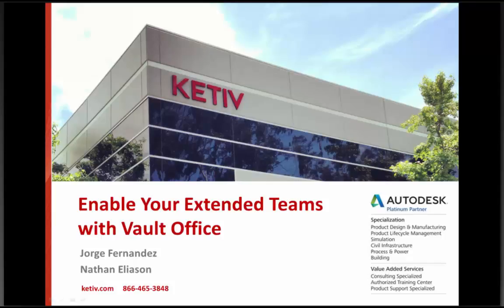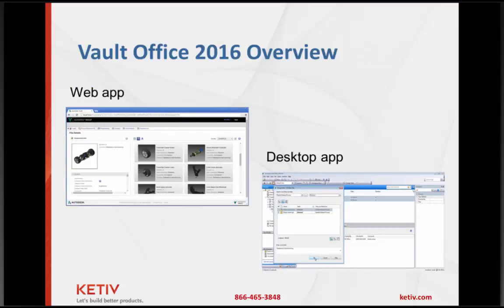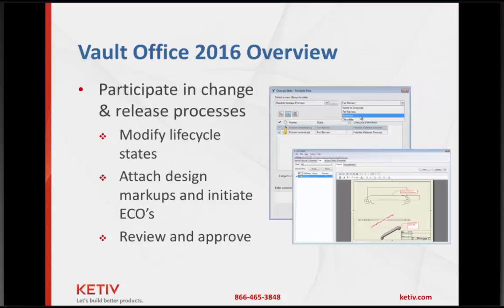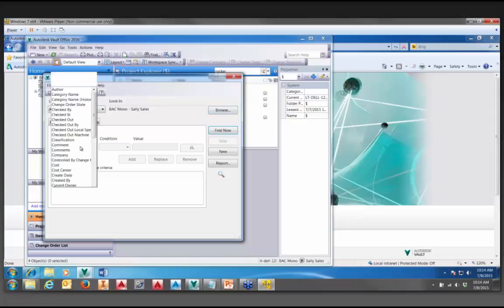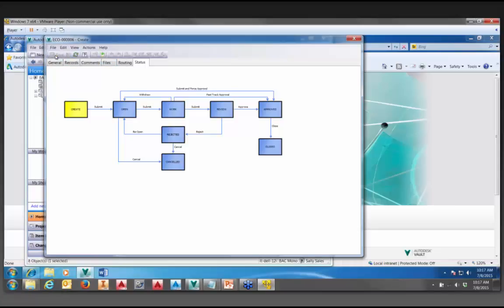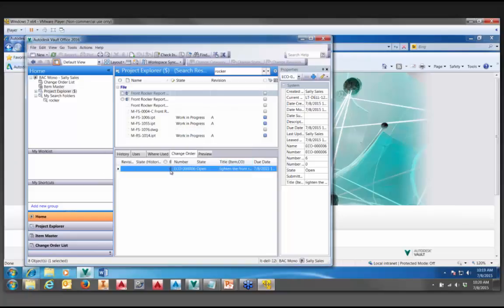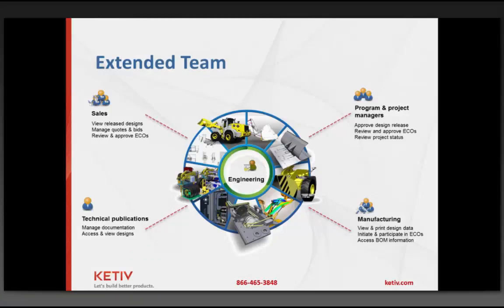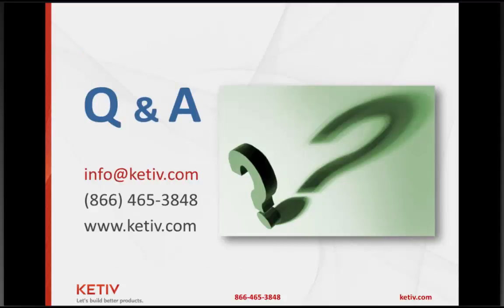On-demand: Vault Office 2016 Webcast